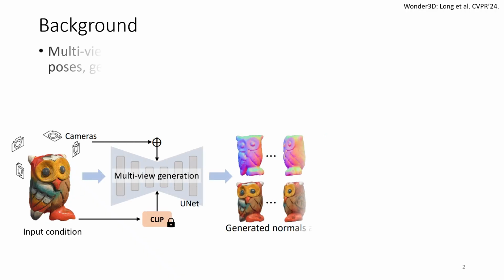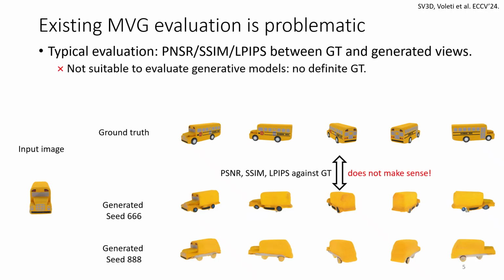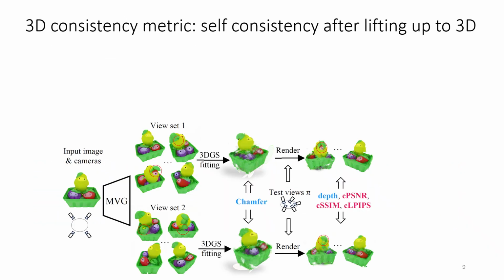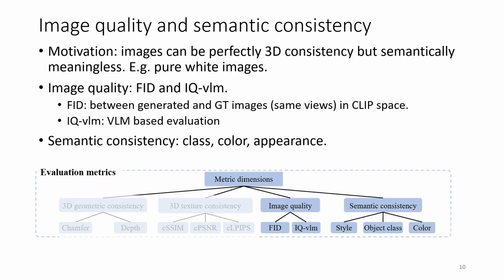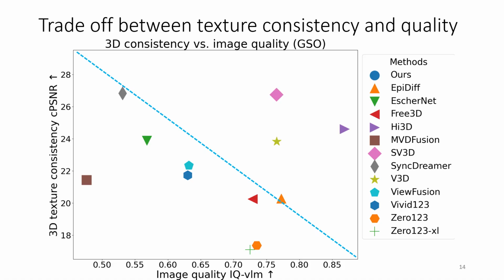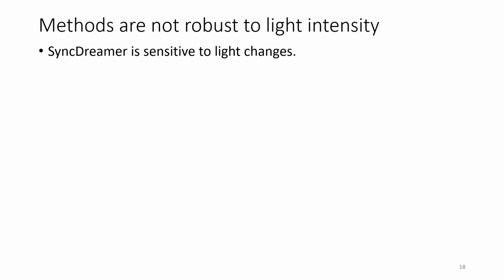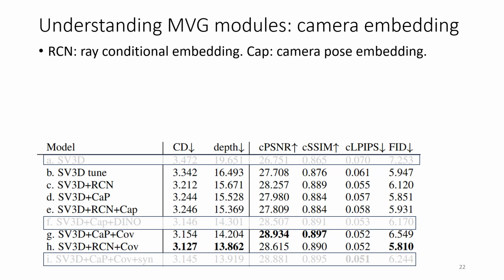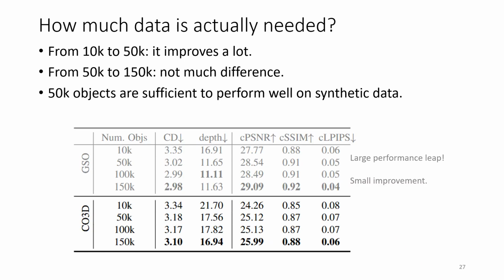ICCV25: MVGBench: a Comprehensive Benchmark for Multi-view Generation Models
Supplementary video for our ICCV25 paper.